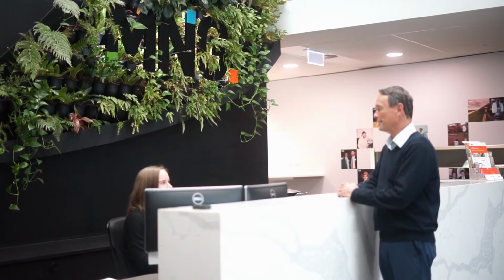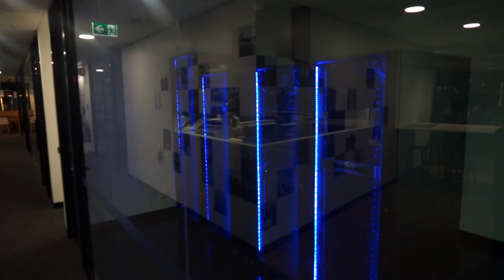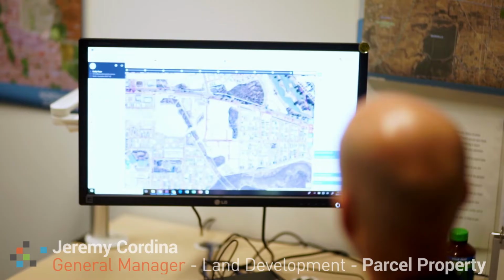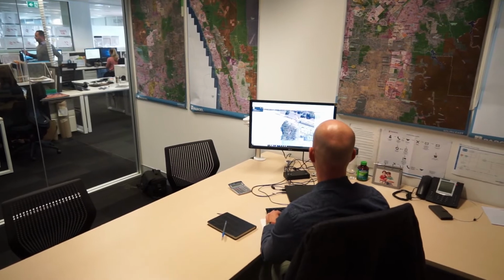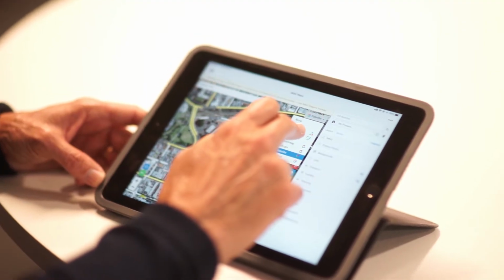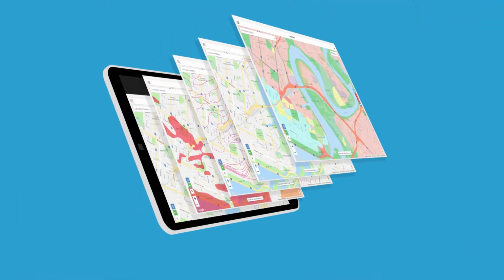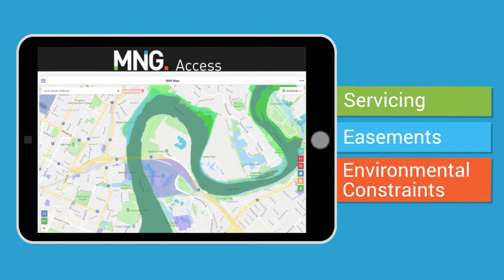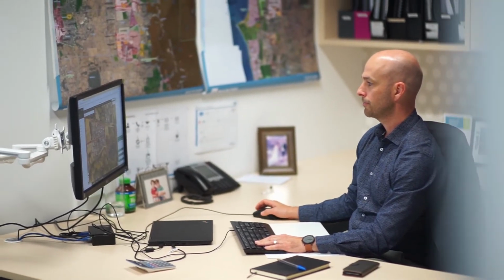Exploring MNG Access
MNG Access Features